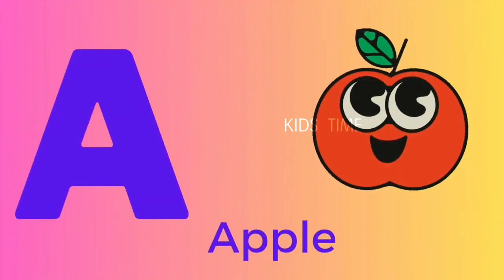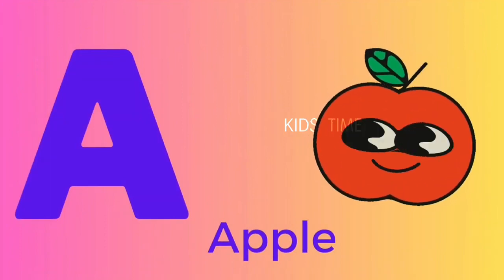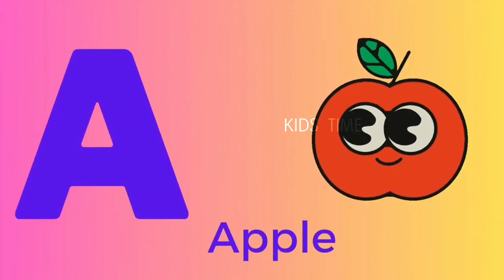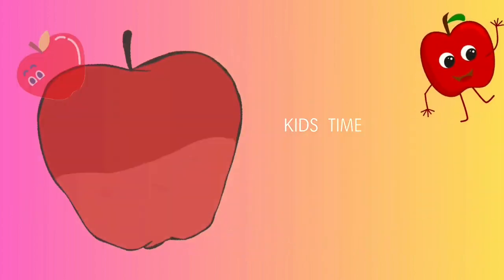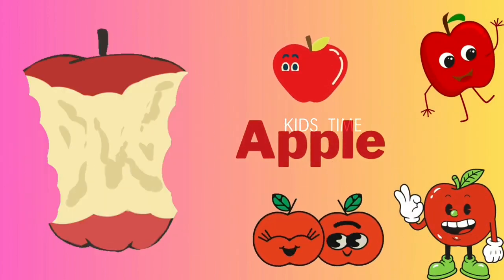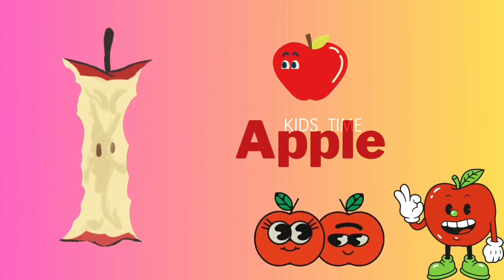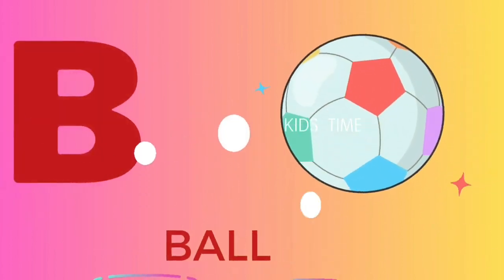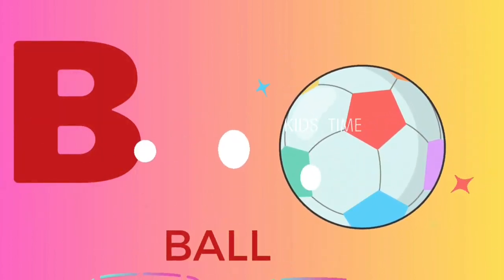LEARN ALPHABETS BY SEEING PICTURES